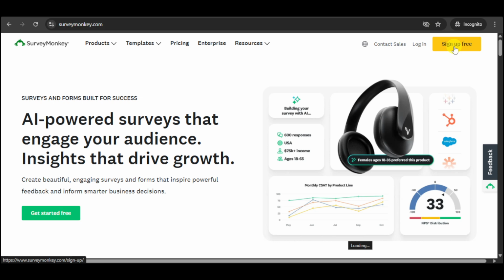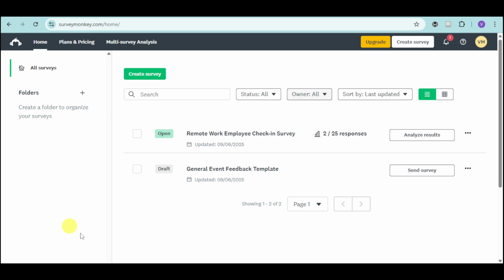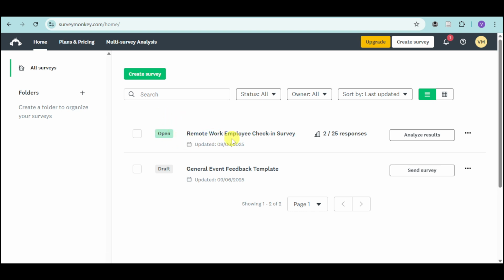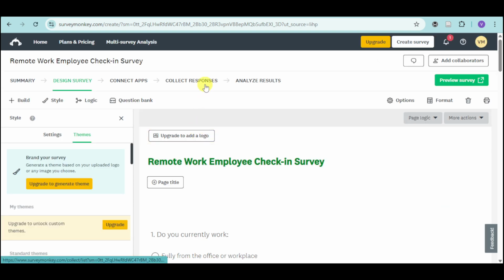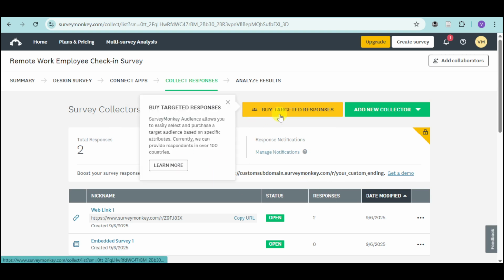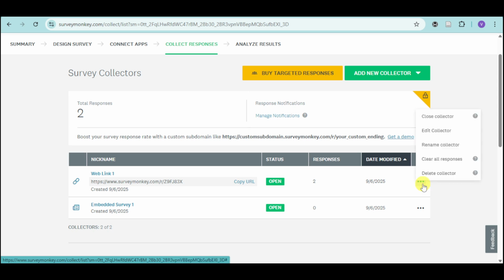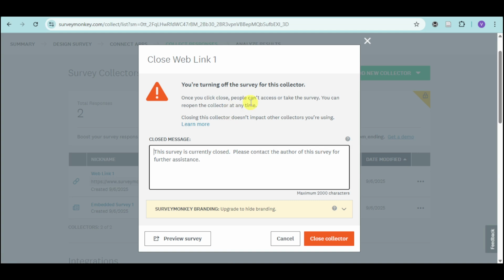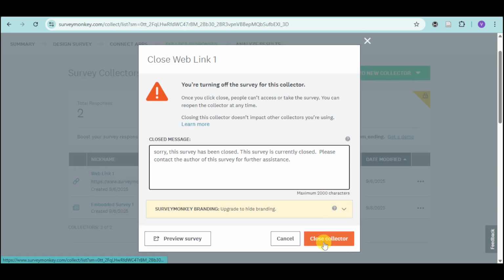How to Close Survey on Surveymonkey 2025 (EASY GUIDE)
Finished collecting responses and ready to end your survey? In this tutorial, I’ll show you exactly how to close a survey on SurveyMonkey step by step. Whether you want to stop receiving new responses, control your survey’s availability, or manage deadlines, SurveyMonkey makes it simple to close or pause a survey at any time.

In this video, you’ll learn:

How to manually close a survey in SurveyMonkey

How to set up automatic survey close dates

Tips for managing survey responses after closing

By the end, you’ll know how to stop responses and close a SurveyMonkey survey quickly and easily.